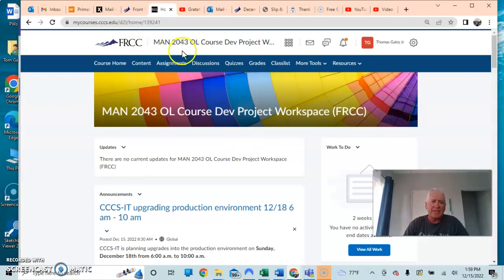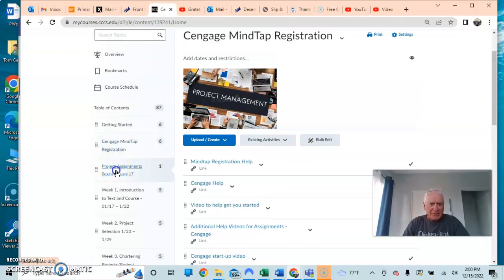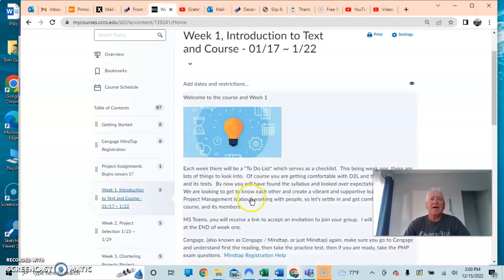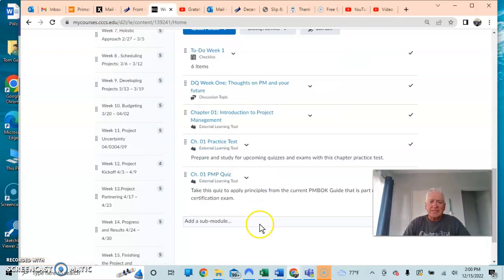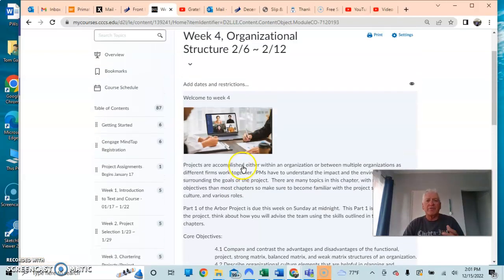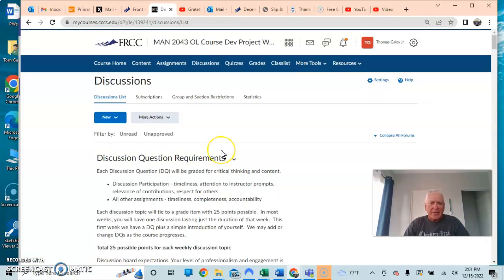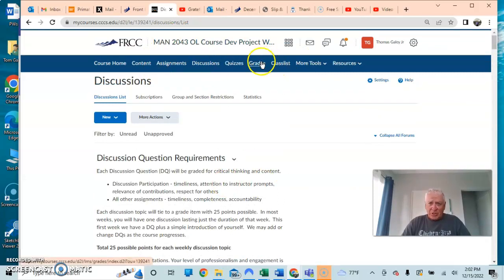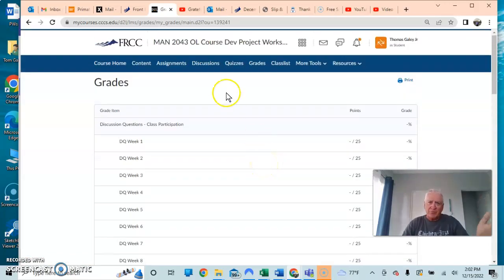Man 2043 walk through D2L